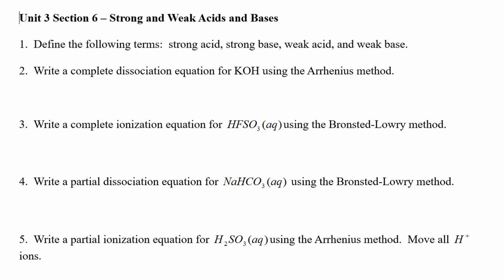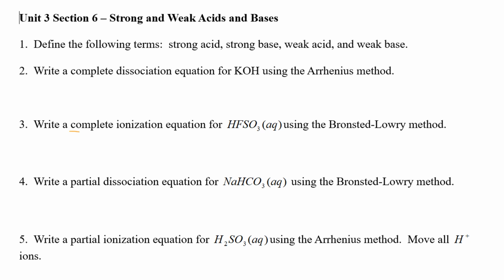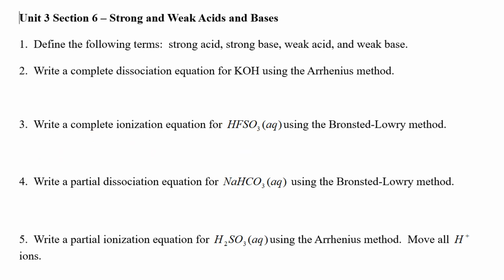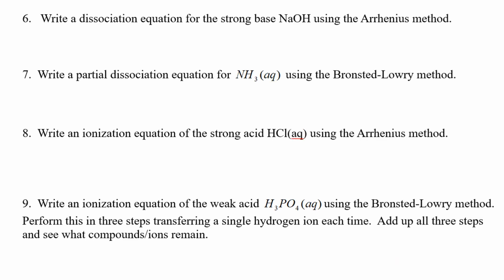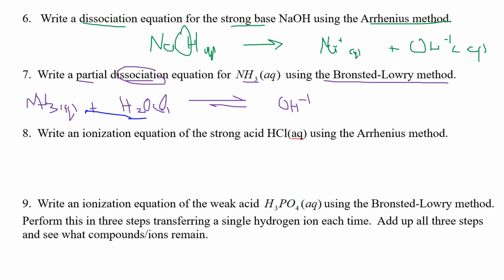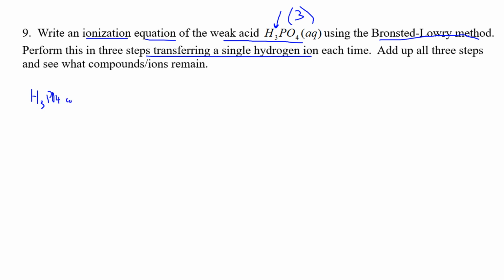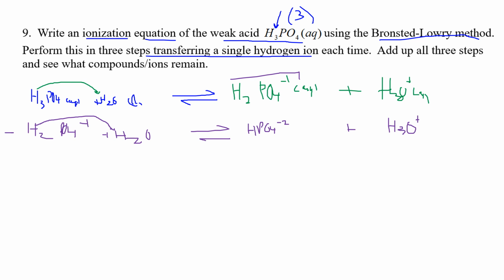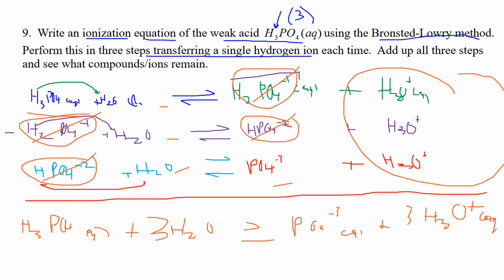Homework Take up Section 6